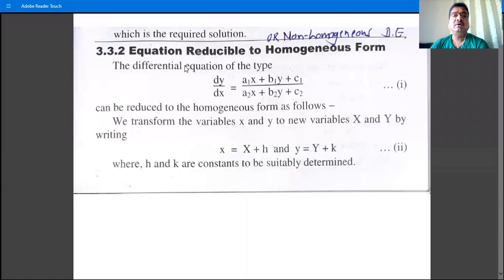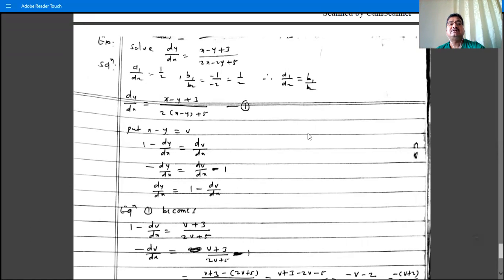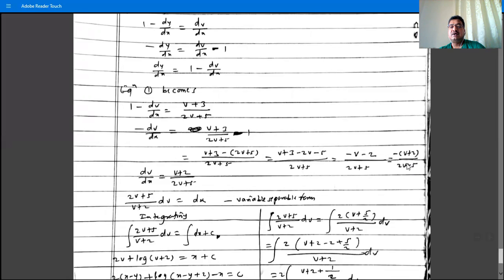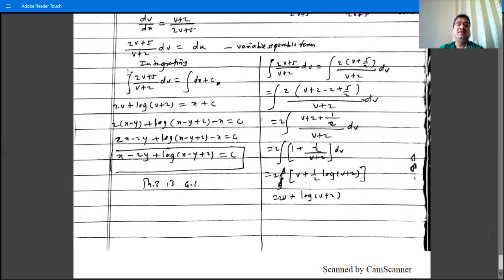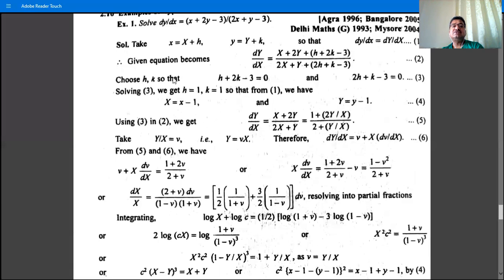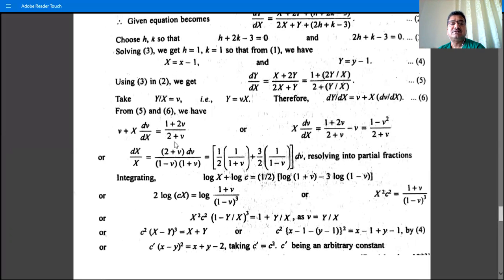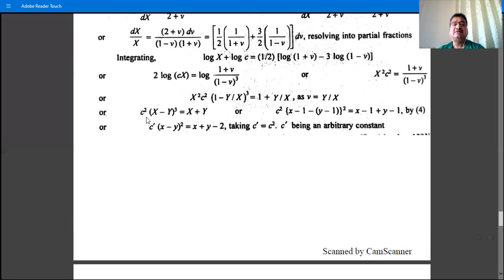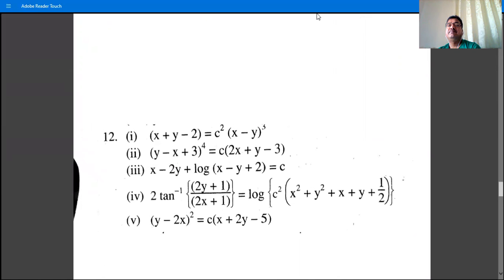27. F.Y.B.Sc.(Paper-II) D.E. of First order and first degree-10 Dr.B.D.Gavhane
Non -Homogeneous D.E. or Reducible to Homogeneous D.E.(a_1/a_2 =b_1/b_2 )